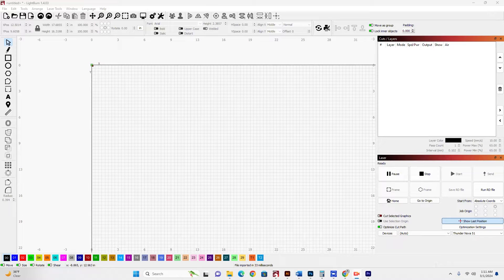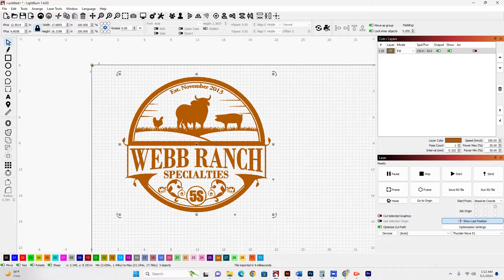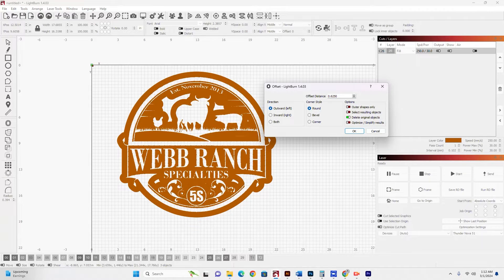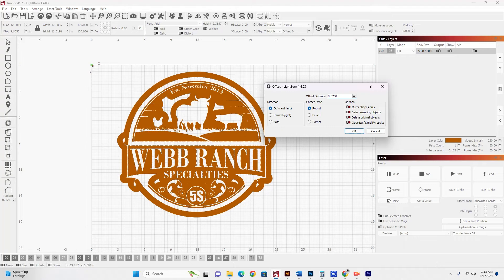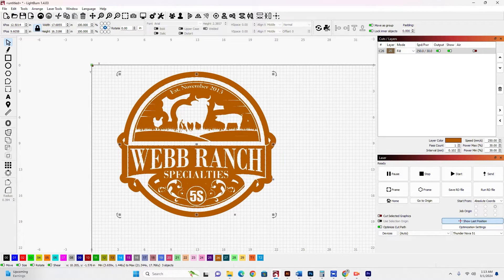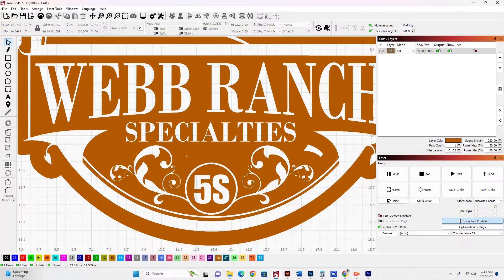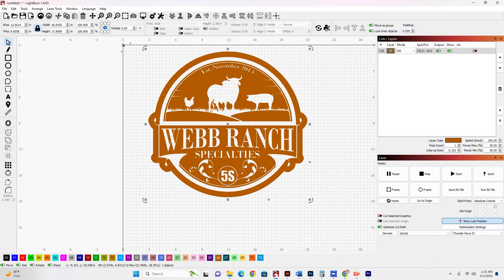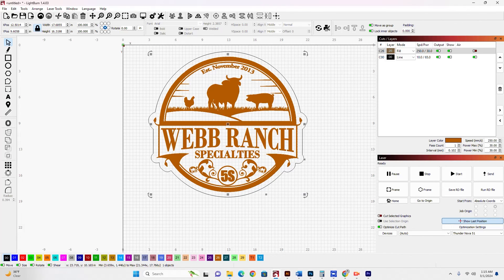Create a leather patch in Lightburn with the Offset tool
How to use the offset tool to create a leather patch from existing artwork.